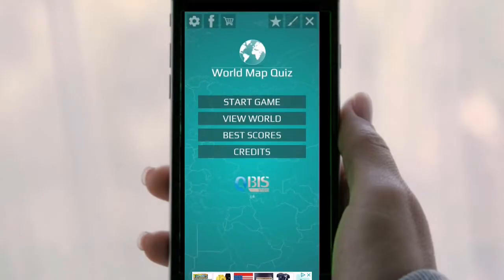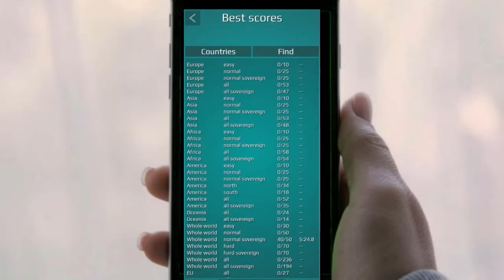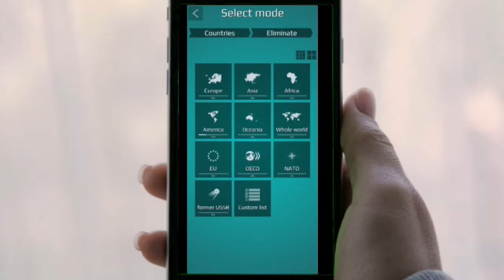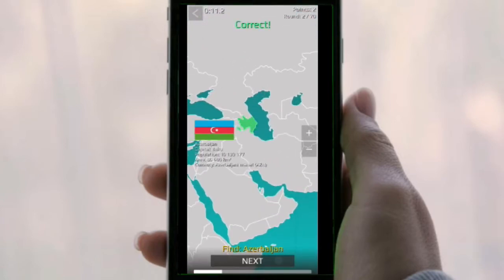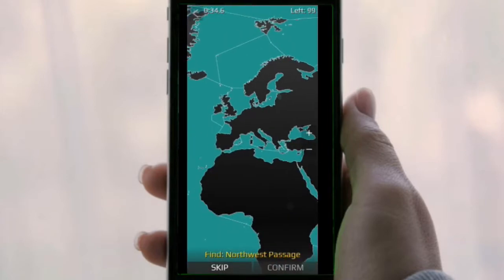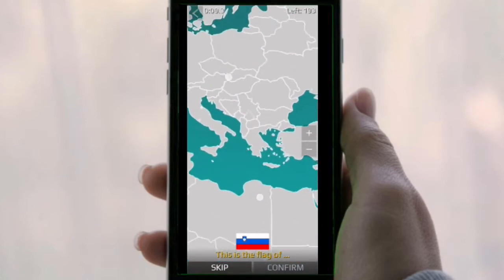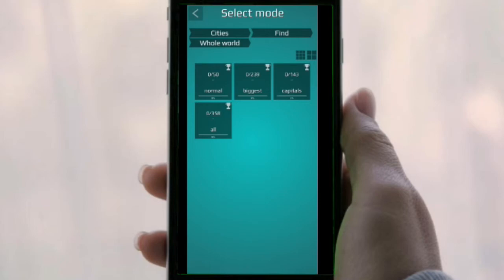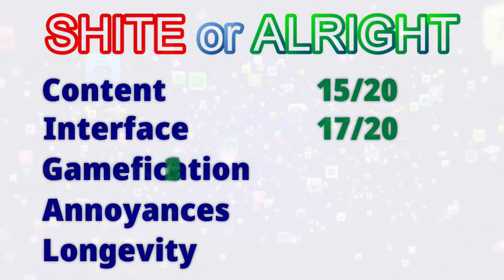APP REVIEW - WORLD MAP QUIZ - SH*TE or ALRIGHT?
We review World Map Quiz produced by Qbis and available via Google Play and the App Store.

We judge it on its:
- Content
- Interface
- Gamefication
- Annoyances
- Longevity

We give it a score out of 100 and declare whether it is sh*te or alright